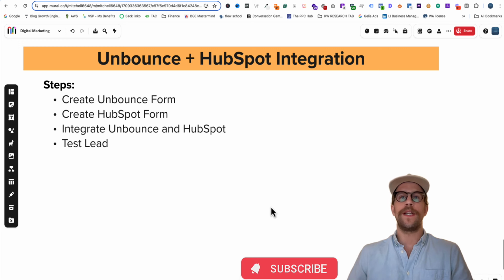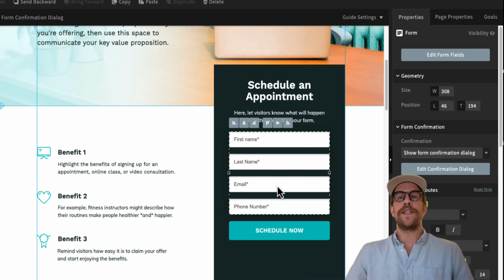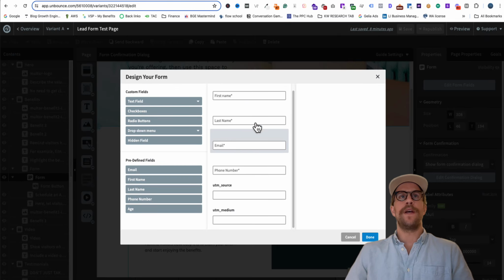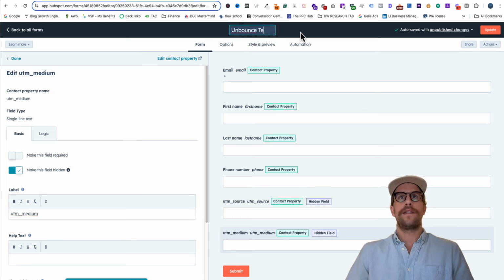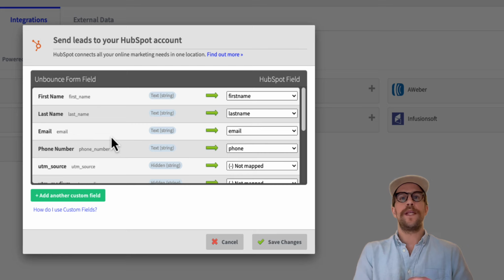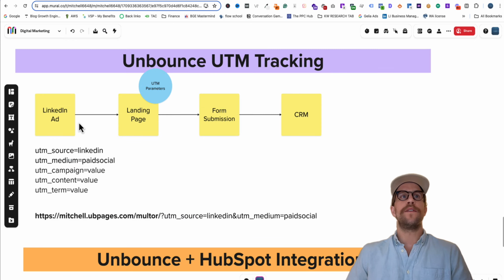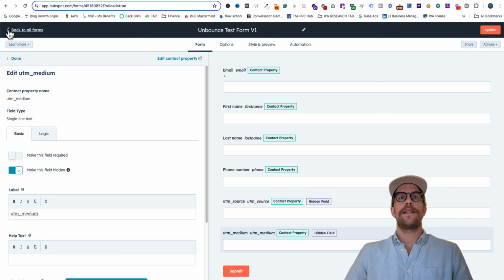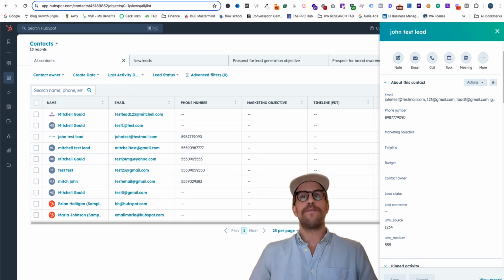Unbounce + HubSpot Integration with UTM Tracking (step-by-step)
Learn how to integrate Unbounce with HubSpot and also how to pass UTM parameters using hidden fields.

00:00 Introduction
00:23 Unbounce form & utm hidden fields
01:59 HubSpot form & utm hidden fields
03:44 Integrating Unbounce & HubSpot
04:29 Unbounce & HubSpot field mapping
05:11 A note on utm tracking
06:24 Submitting a test lead
07:24 Adding a property to your preview card in HubSpot
08:01 Conclusion